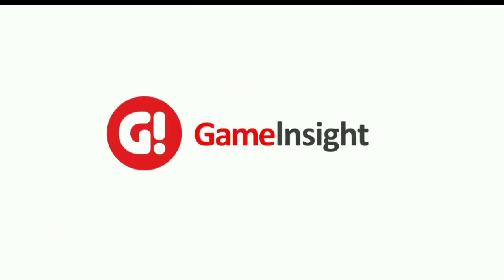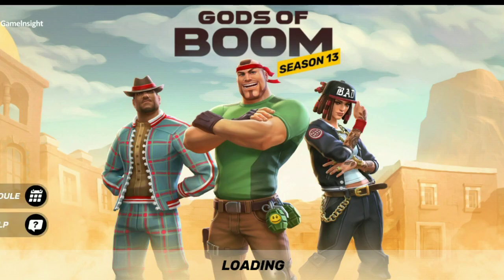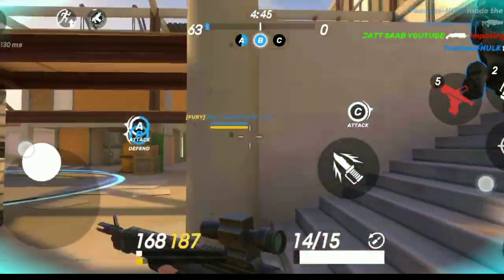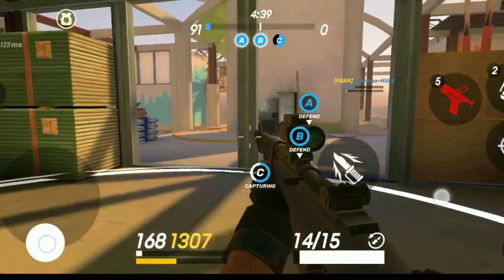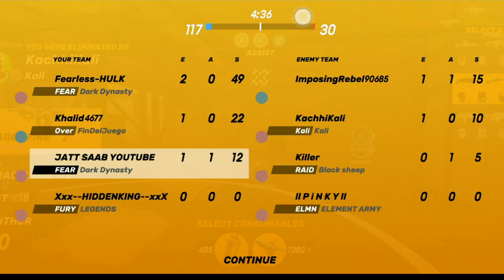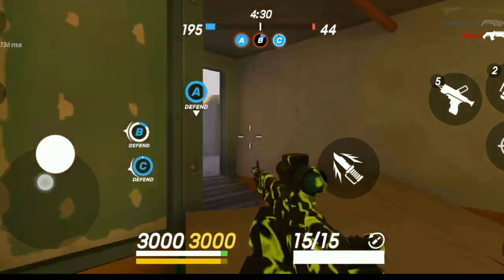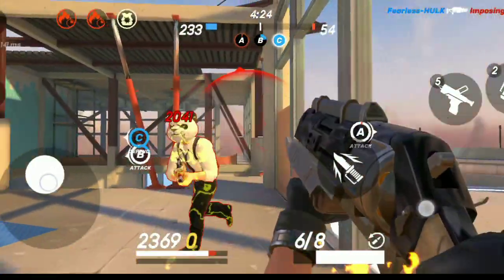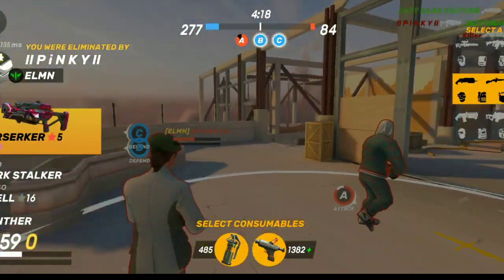The scout ➕ reaper combo using at level 50! Gods of boom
join to play with me